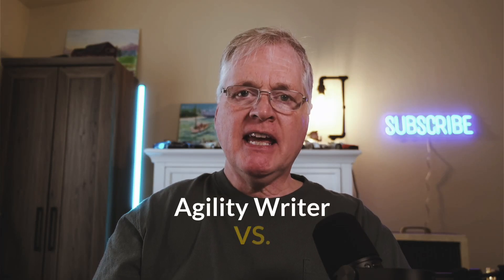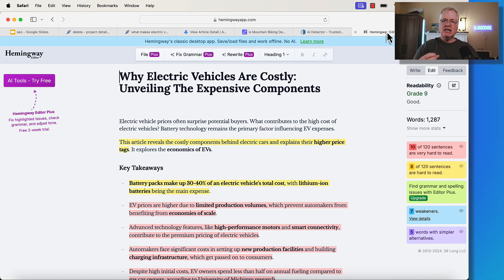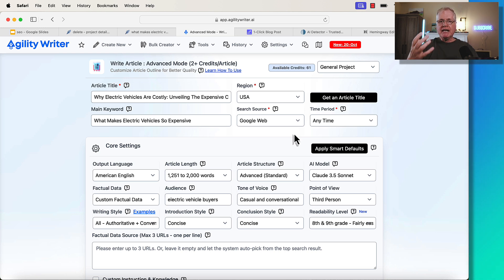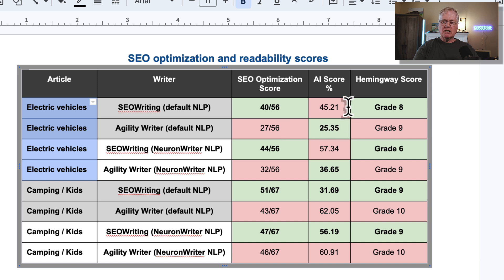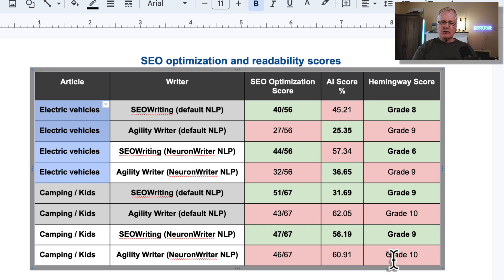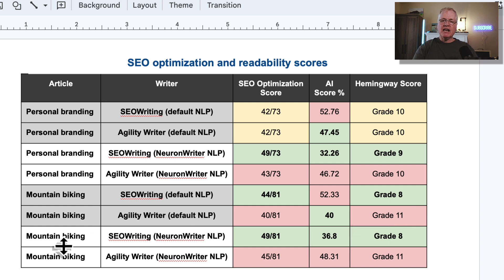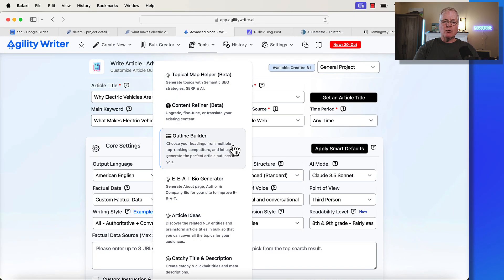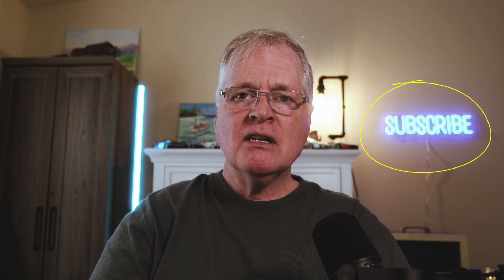SEOWriting.ai vs. Agility Writer - SEO optimization, AI detection, Readability scoring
In this video, I compare two heavyweight AI writing tools, SEOwriting AI and Agility Writer, to determine which one delivers the best results. We'll test these tools across various metrics to see which comes out on top.